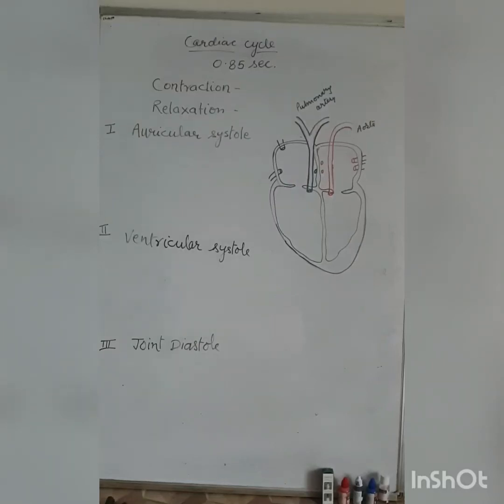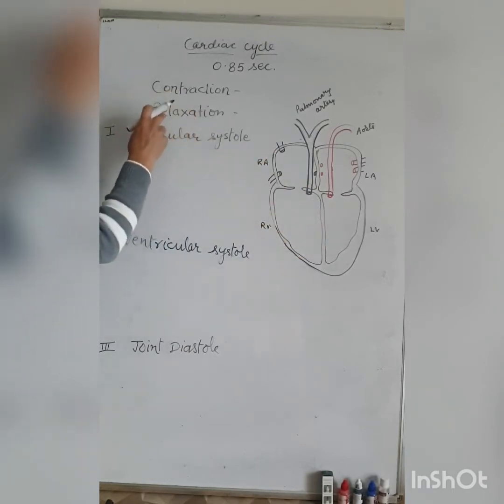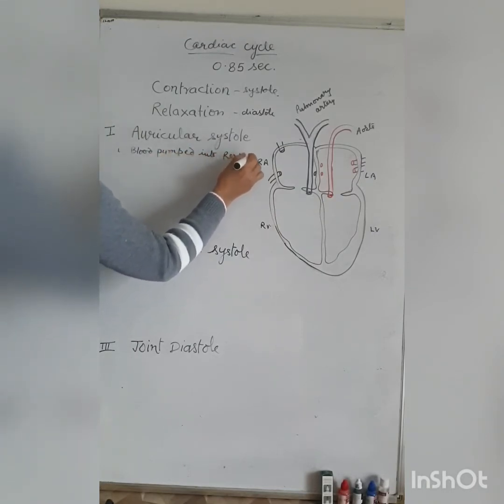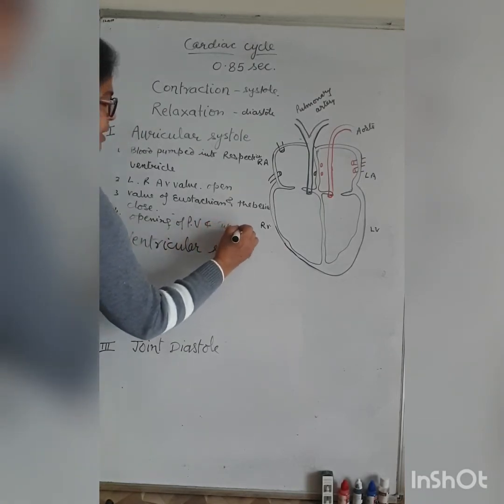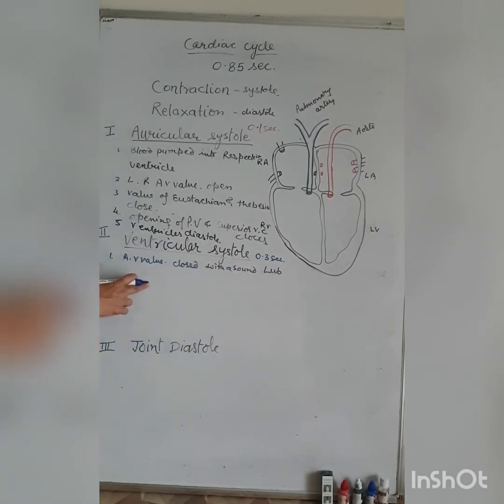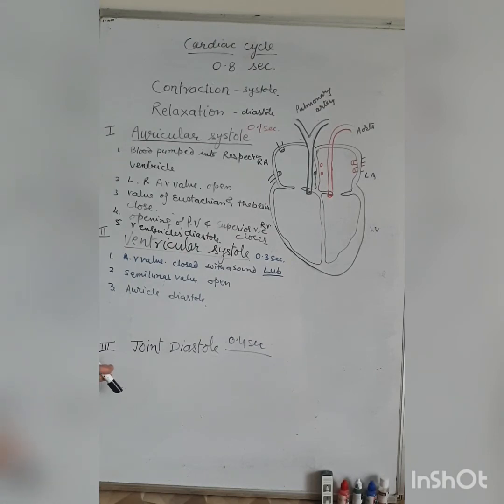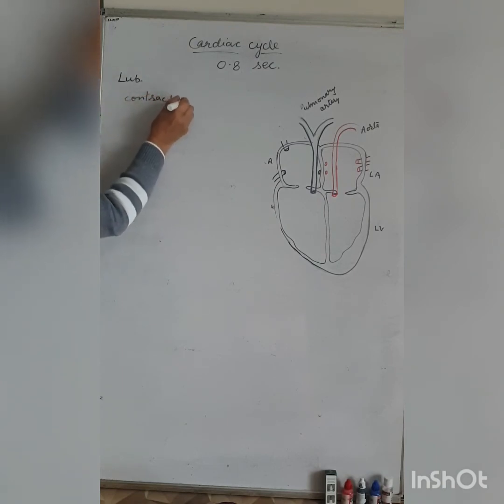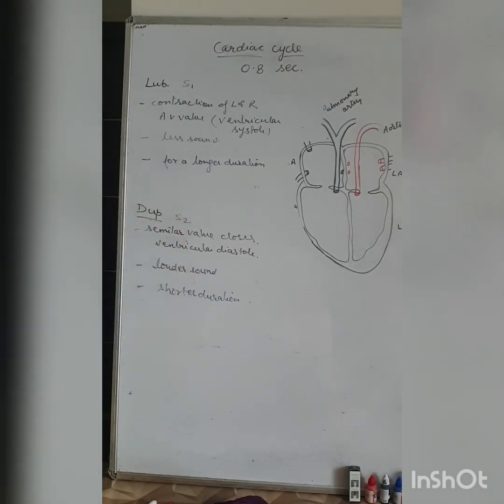ISC..BODY FLUID & CIRCULATION.(PART..3)